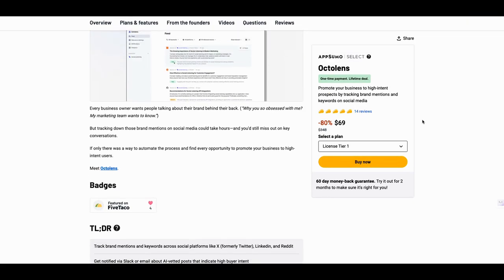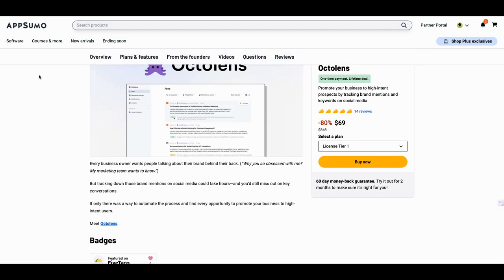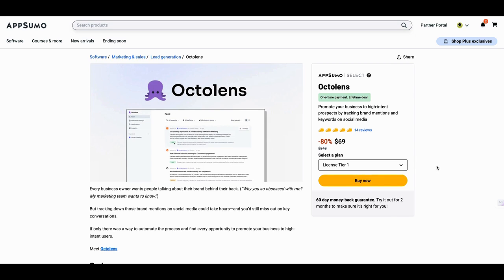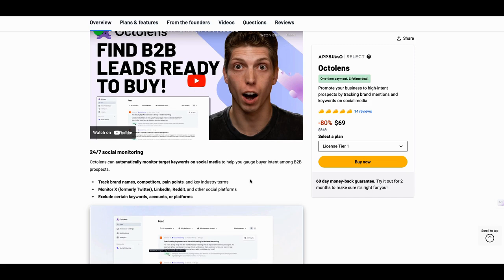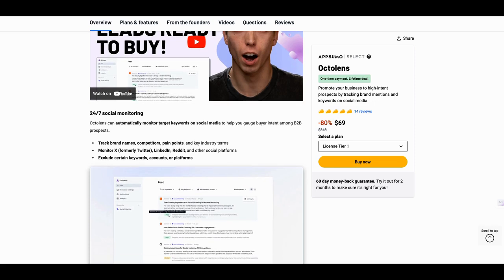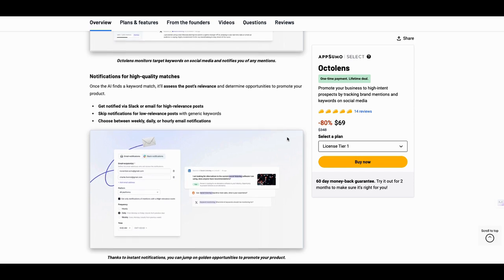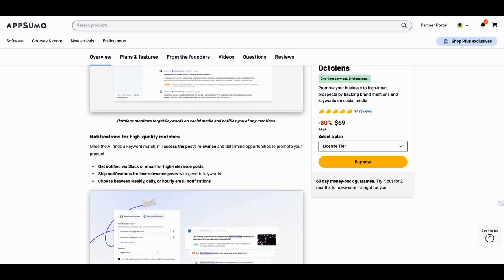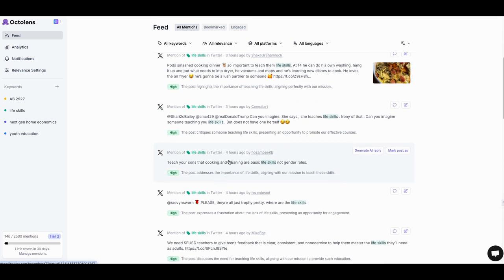The Truth About AppSumo's Lead Generation Game-Changer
Discover the truth behind AppSumo's lead generation game-changer with our latest hack pack! 🧩 As an expert in digital growth hacks, I've tested and compiled a powerful combination using AppSumo's tools to transform your small business journey. If you're passionate about lifetime deals, Black Friday insights, or even curious about how renowned books like "Rich Dad" by Robert T. Kiyosaki can influence your strategy, this is a must-watch!

🔍 In this video, you'll learn:
- How to automate lead generation with Octolens
- Making the most of Mavic for content creation
- Strategies for leveraging digital marketing tools for your brand

Pick it up today with a 30 day money back guarantee

🌟 Join us for more digital growth hacks and online coaching!

CHAPTERS:
00:00 - Intro
00:39 - What is Octolens
06:17 - How to Use Octolens
11:39 - Octolens and Mavic Integration
17:00 - Octolens and Mavic Tips